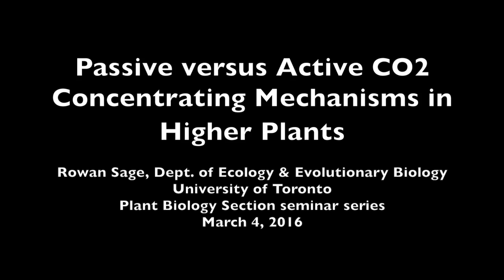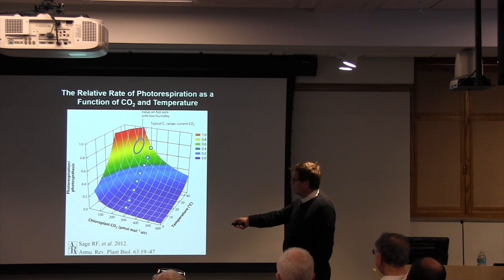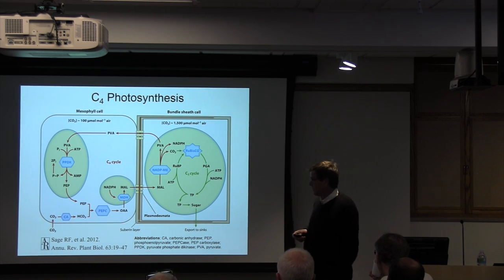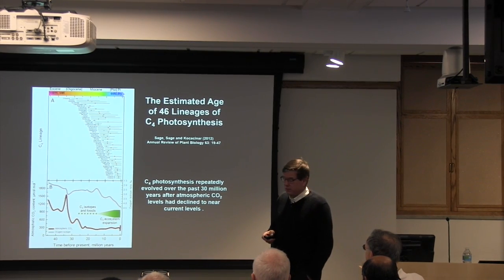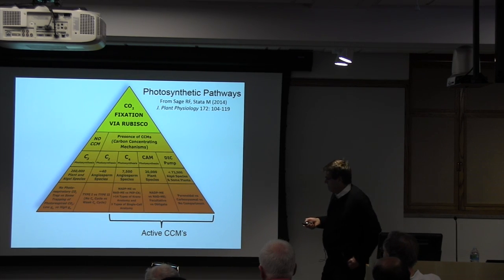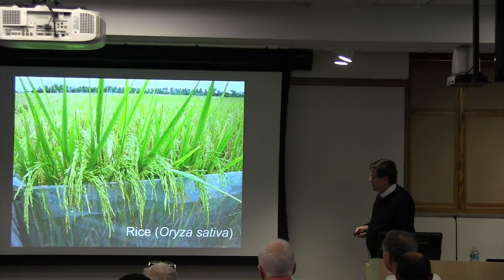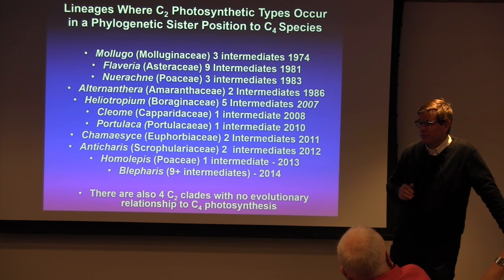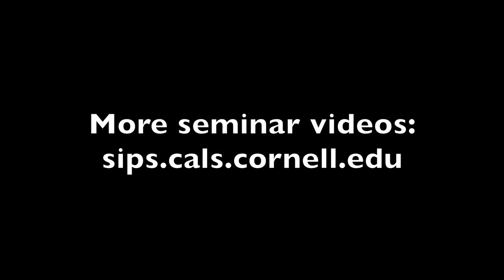Rowan Sage: Passive versus Active CO2 Concentrating Mechanisms in Higher Plants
Rowan Sage, Department of Ecology & Evolutionary Biology, University of Toronto